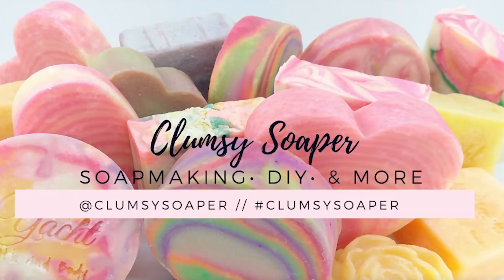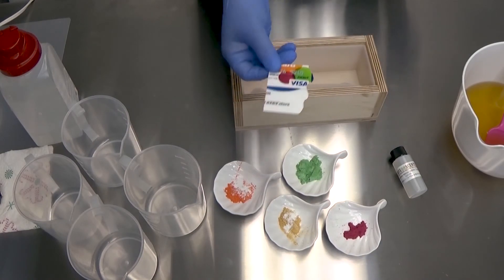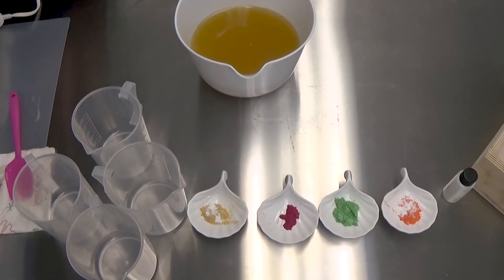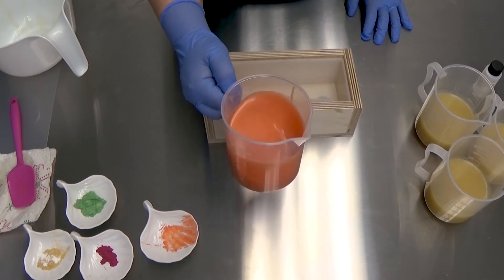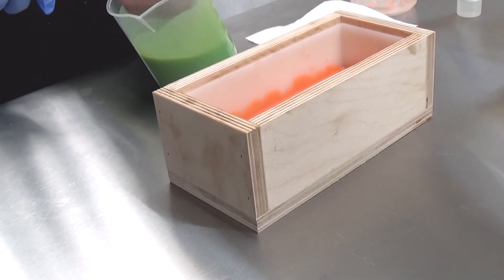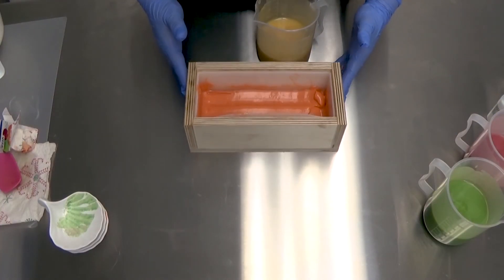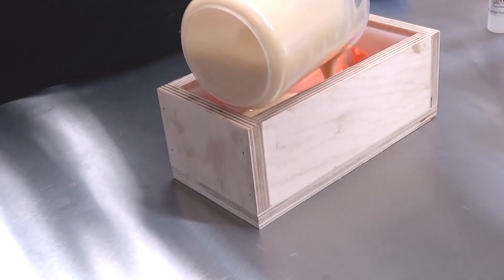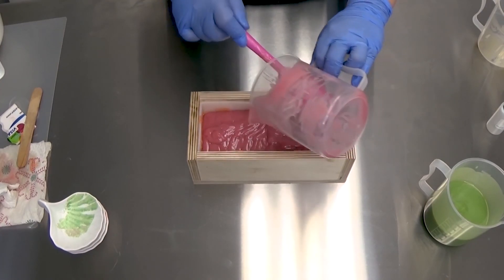Sculpted Layers Cold Process Soap | Collab with Cathy D' Clumsy Soaper and Fatty's Soap Co.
Welcome to Fatty's Soap Co.

Collab with Cathy D' Clumsy Soaper and Fatty's Soap Co.

Join Cathy and I in our first collaboration. Yay! Our inspiration was "summer". I  hope you are all having a great summer! We are using the cold process soap making method to create our own inspired versions.

Using the colors of green, pink, yellow and orange Cathy creates a crazy hanger swirl, and I create a sculpted layered soap. We share the making, cutting, and final outcomes.

We are sharing them with you and hope you enjoy them and can find a way to incorporate them into your very own DIY handmade cold process soap making project.

Wanna collab? Message me!

Peace,
Heather